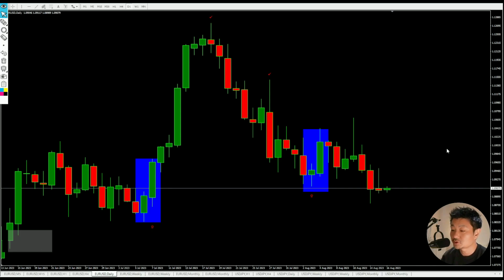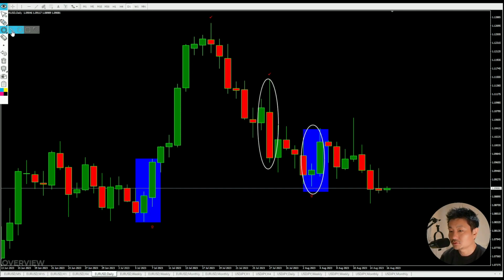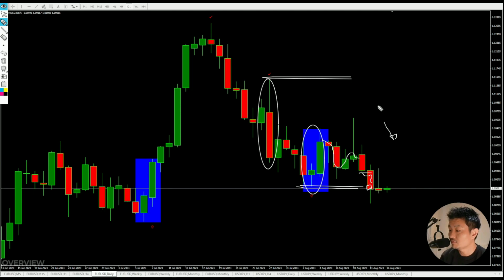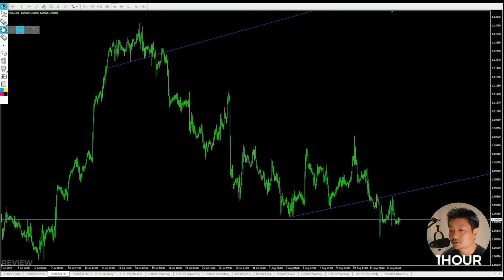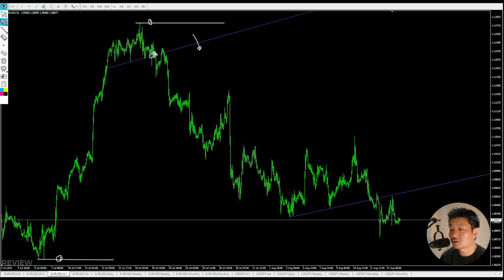Midweek Forex Analysis August 16, 2023 | Eurusd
Midweek Forex Analysis analyzes the currency pairs that have reached key areas of price discussed on the Weekly Analysis. Explaining the current outlook of what price is likely to do according to mid week's price action.The Midweek series examines entries and midweek price analysis, thus, if you want a full in depth overview of why I am long or short each currency pair, please watch the Weekly Analysis series.

The underlying idea is for the viewer to experience how to trade price with real-time analysis, then further supporting the viewer with Price Action Instructional content that teaches how and why I made those decisions.

Time Stamps

0:00 Eurusd Overview
0:58 Review